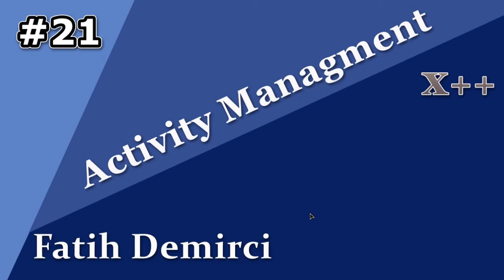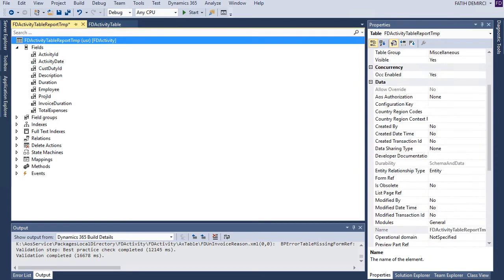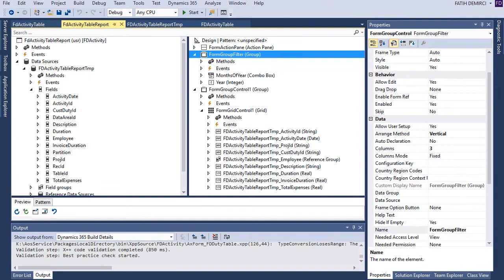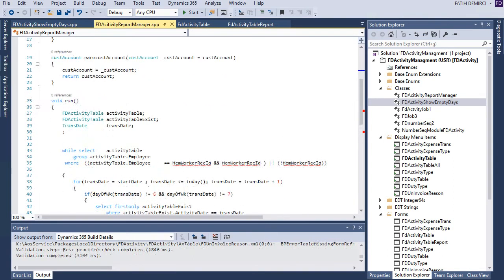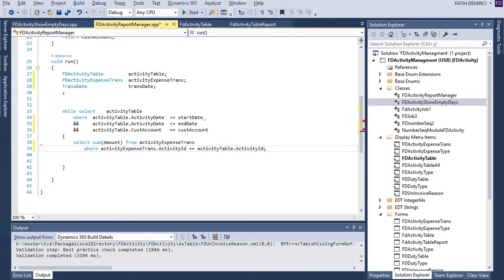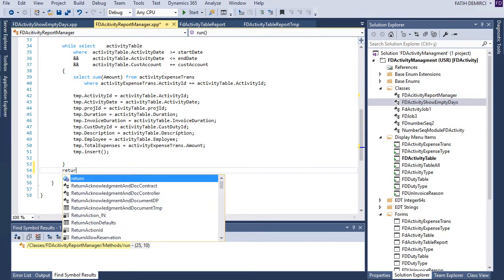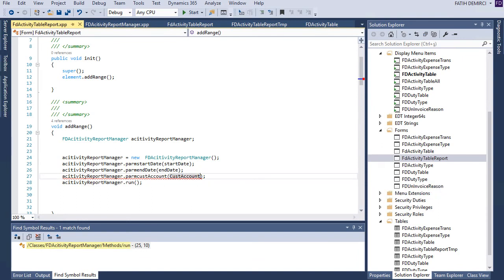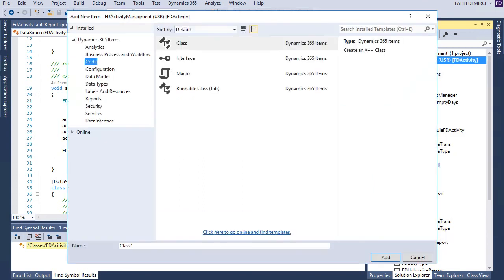X++ :Activity Managment 21- Activity Report 1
I created activity report.